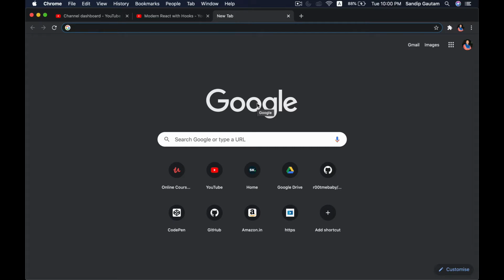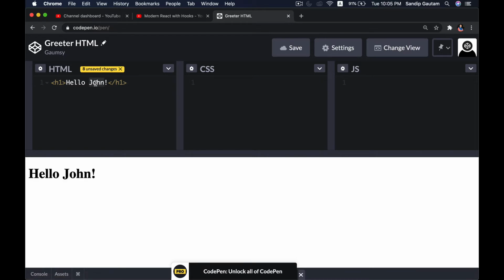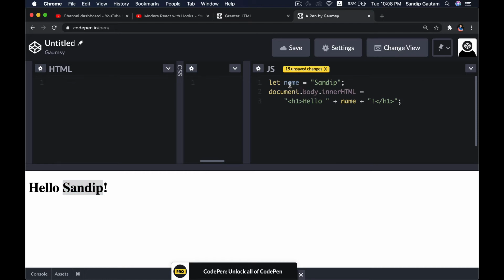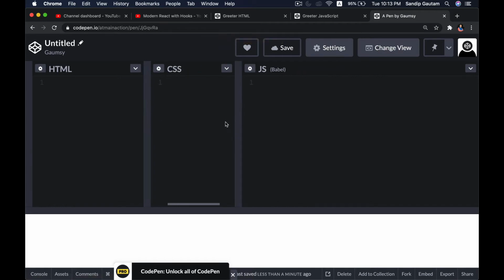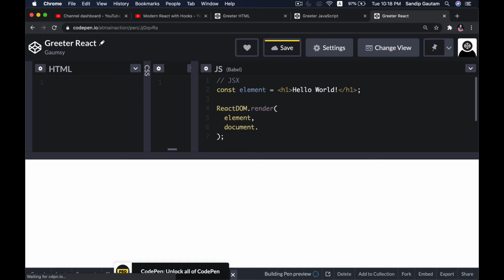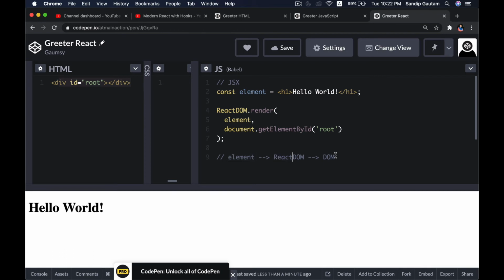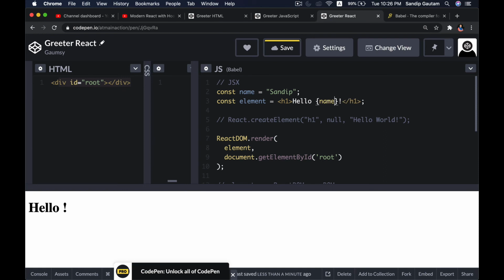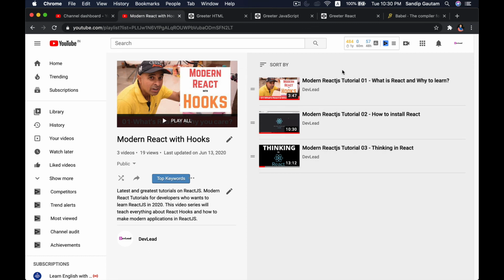Modern React Tutorials - JSX, React and ReactDOM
This video is a part of a React Series I am making. In this video you will understand JSX, React and ReactDOM. We will compare HTML, JavaScript and React with a simple Greeter program.

00:00 Intro
01:10 Setting Up Codepen
02:40 HTML
05:35 JavaScript
09:20 React
16:40 HTML, JavaScript & React Comparison
21:40 JSX Expressions
25:00 Outro